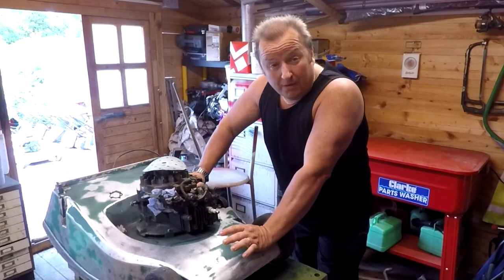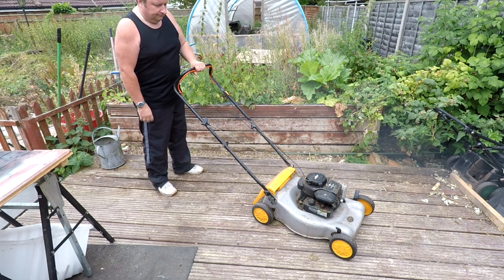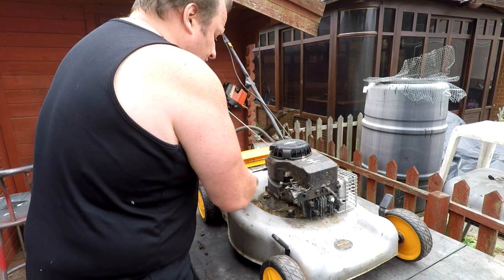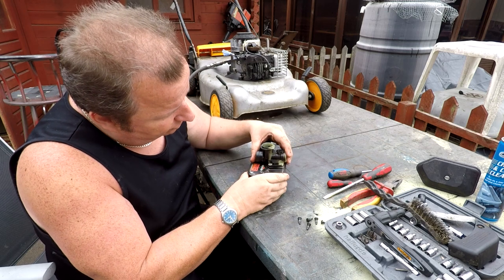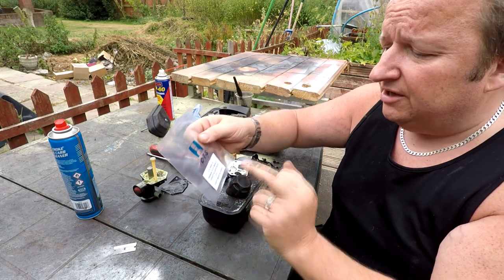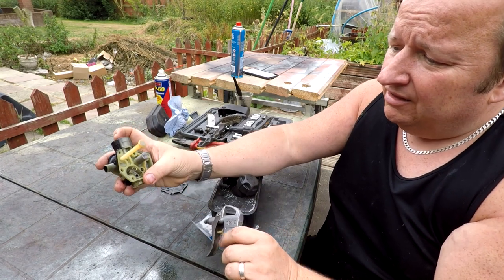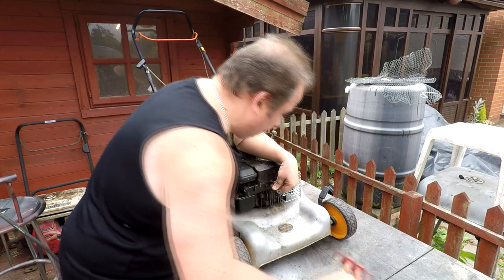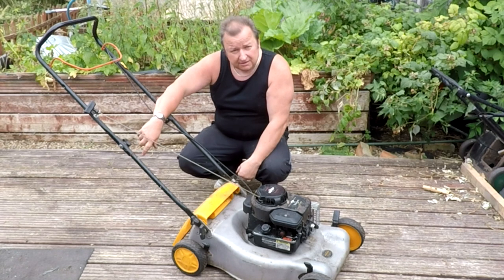Fixing A Mates Lawnmower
Fixing A Mates Lawnmower. In this video a mate has a lawnmower that doesn't work, so i'm told. Lets see whats wrong with it.

Canon M50 Camera

Canon EF-M 11mm-22mm lens

Retrorestore
MMXVIII